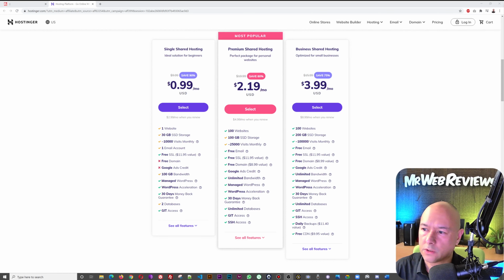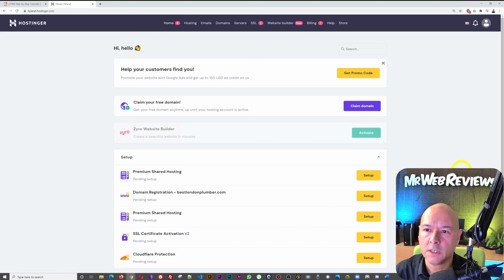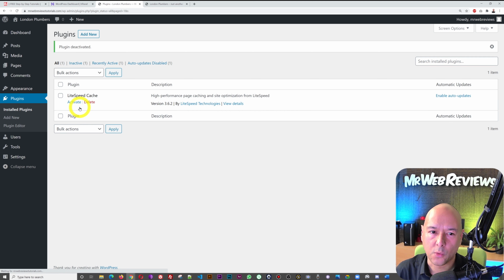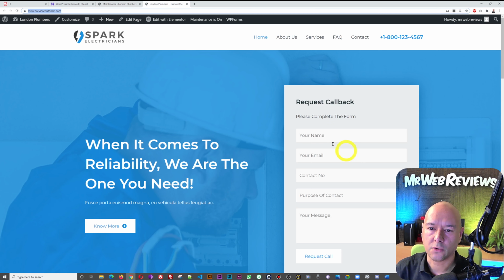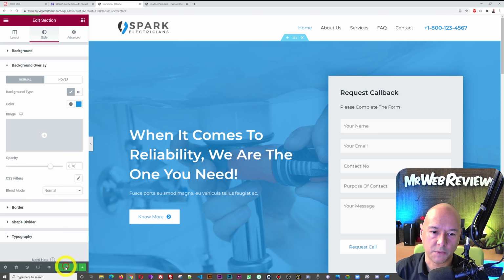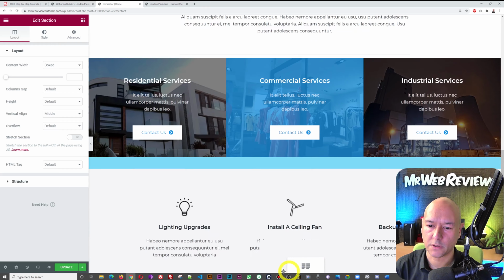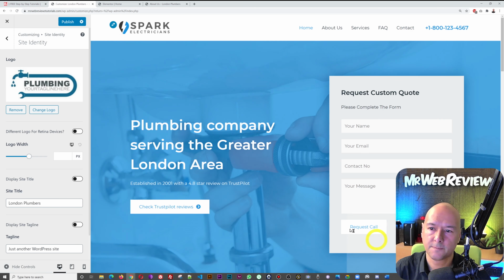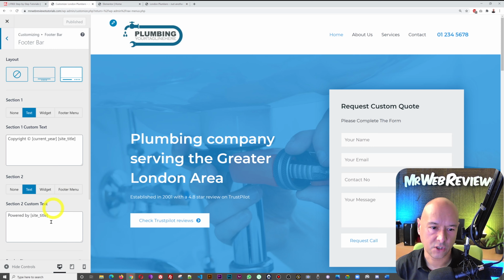How to Create a Website for Your Business | Step by Step with Wordpress 2021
How to create a website for your business step by step.

Hey Guys! Today In This Video we are going to look at how we can create a website for your business in just 4 easy steps.

We are going to build a complete website for your business from scratch, taking care of all the steps along the way. Starting with getting the right hosting provider and domain name registration. Then we'll install Wordpress on your server. We will go through the Wordpress dashboard features as well.

Then we will install a new Wordpress theme called Astra. Astra is by far the best free theme out there and is super easy to configure. Then I'll show you how to customise the Astra theme using Elementor page builder. Elementor is a drag-and-drop page builder that everyone can use without any coding skills.

We'll have a complete walk-through on how to use Elementor:
- What are the different Elements for?
- Elementor preview panel
- Add new elements to your page
- Remove/delete elements from your page
- How to add new sections to your page
- How to change the background colour
- How to modify a picture on your Elementor page

I'll show you how to customize your pages, change the content, background pictures and insert a contact form as well using the free WPForm plugin.

Then finally how to customize the Wordpress menu section and footer. Once all is done, you'll be ready to publish your website.

We will use Hostinger a our hosting provider as they are the BEST of the cheapest options out there, and to be honest their services are excellent... so WHY pay more when an already well-stablished hosting provider like Hostinger is right there.

▶ TIME STAMPS FOR:
00:00 Introduction
01:48 Hosting & Domain Name registration
11:57 Install Wordpress on Hostinger
15:34 Wordpress Dashboard
18:04 Install Astra Theme
19:48 Select a Pre-Built Template + Import
23:13 Full Customization
54:56 Conclusion